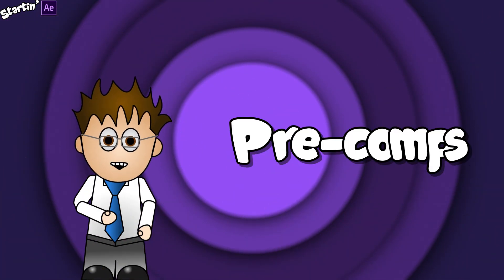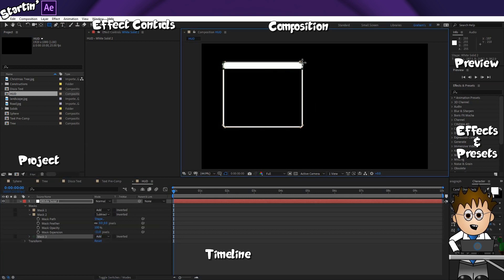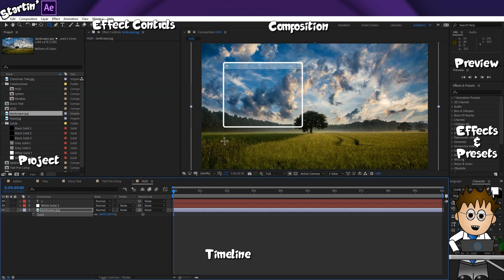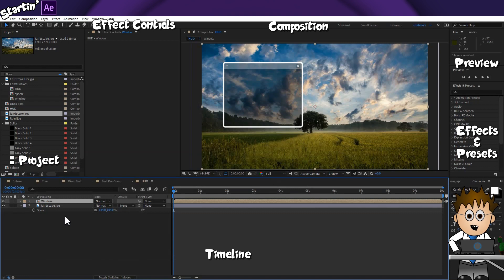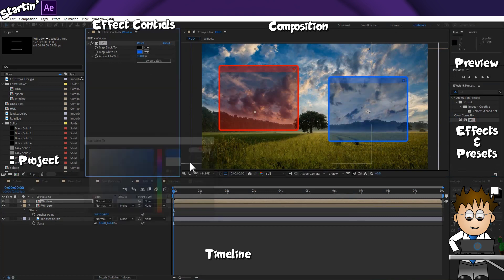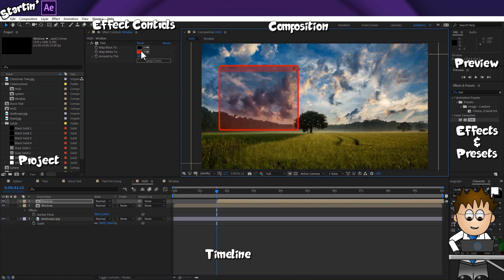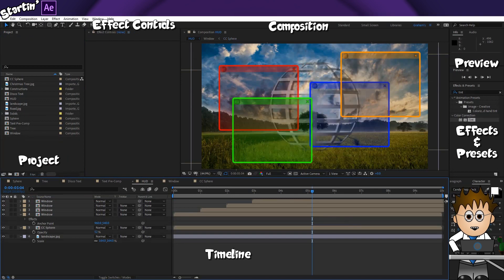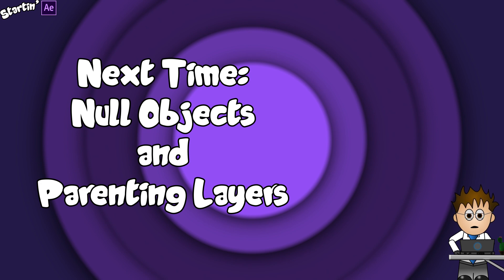07 - STARTING AFTER EFFECTS 2020 - Working with Precomps in Adobe After Effects 2020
In this tutorial, Graham Quince demonstrates the use of Precompositions (Precomps) in Adobe After Effects. June 2020